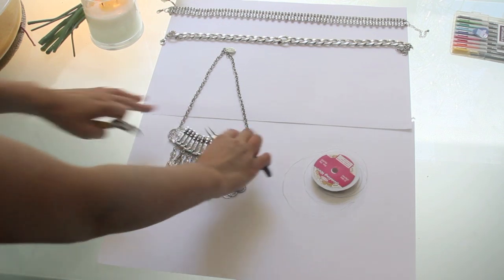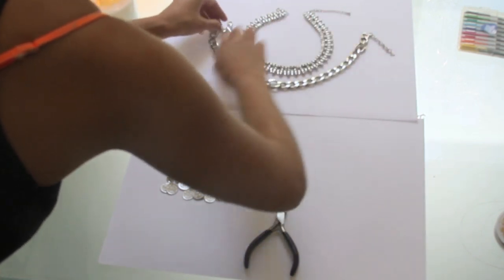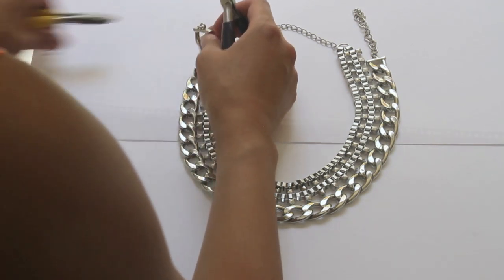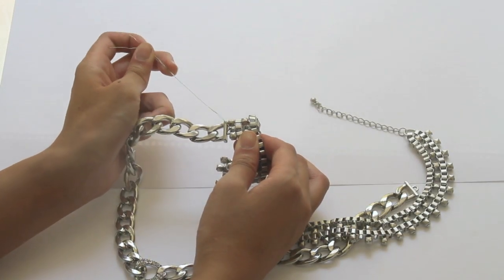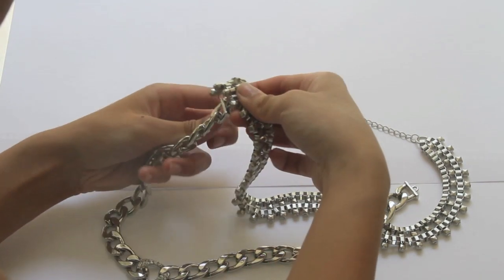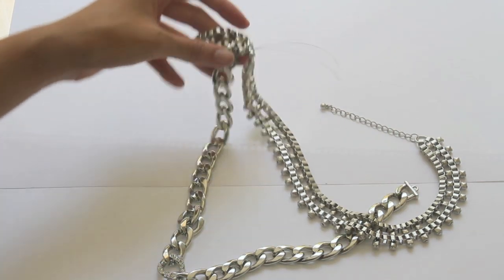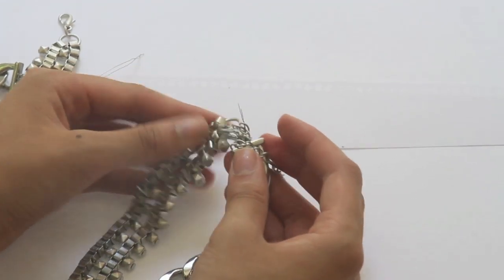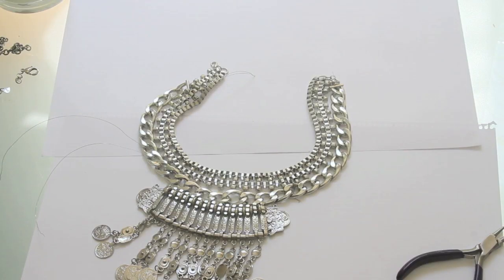Dylan Lex DIY Tutorial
Re-create Dylan Lex's amazing neckpieces with this cheap and simple tutorial!